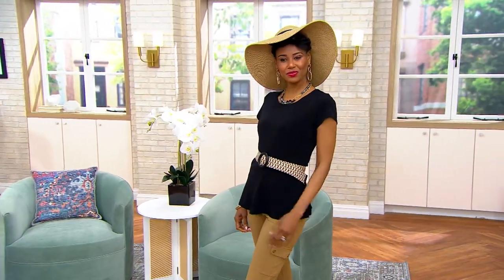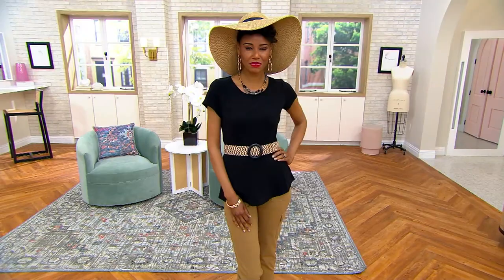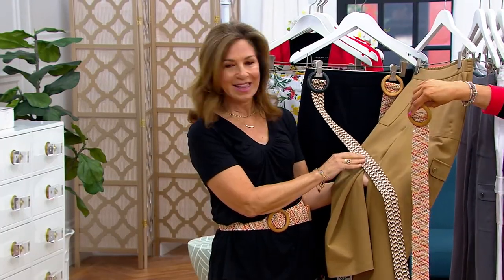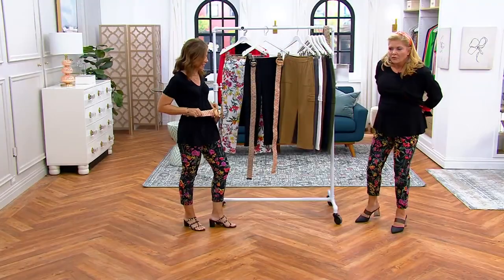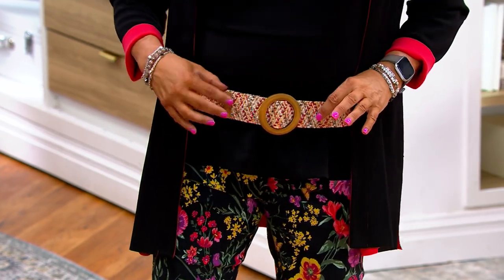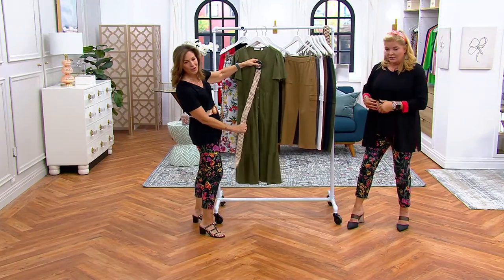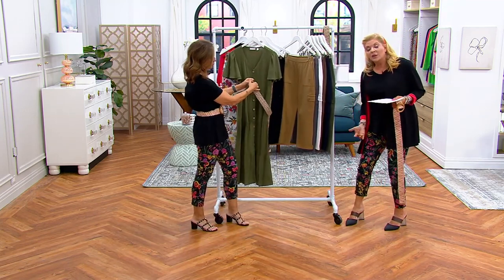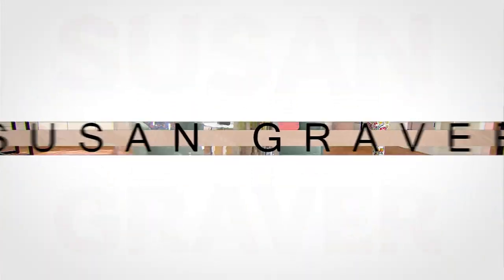Susan Graver Stretch Raffia Belt with Round Wooden Buckle on QVC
Susan Graver Stretch Raffia Belt with Round Wooden Buckle

Cinch this stretch belt over a big button-down shirt or a billowy dress for a fashionable finishing touch and a look that says you're a well-put-together woman. A multi-colored raffia design and round wooden buckle add texture and earthy elegance to this essential accessory. From Susan Graver.